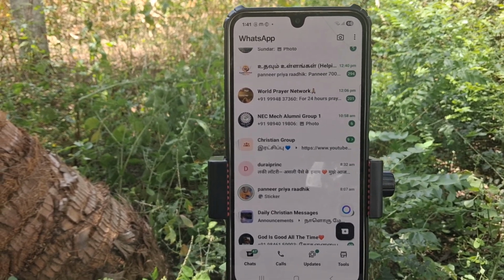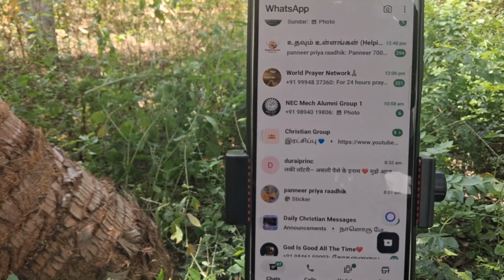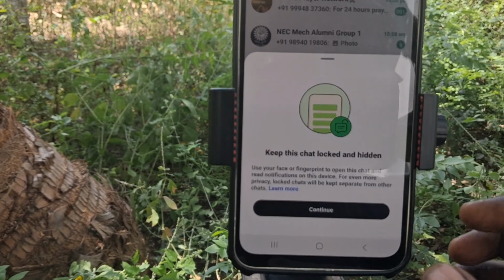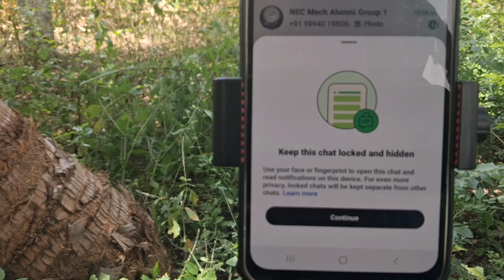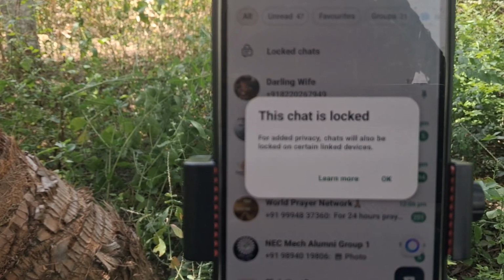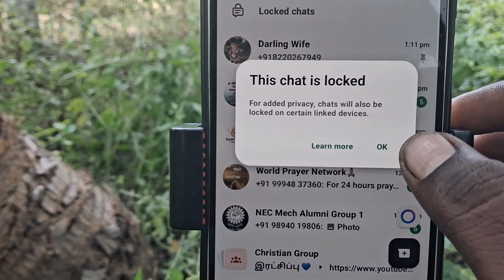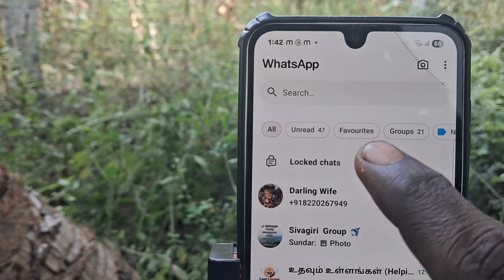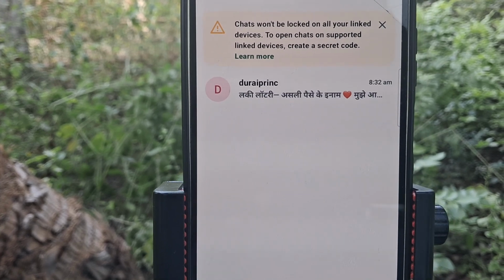How to lock particular chat in WhatsApp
Are you searching for how to lock particular chat in WhatsApp. This video help you find how to lock particular chat in WhatsApp. Learn here how to lock particular chat in WhatsApp

In this video, learn how to lock a particular chat in WhatsApp to keep your private conversations safe. The chat lock feature allows you to protect specific chats using your fingerprint, password, or face lock so others cannot open them.
In this tutorial, we show:
• How to lock a specific chat in WhatsApp
• Where to find the Chat Lock feature
• How to open locked chats safely
• Tips to protect your private messages
Follow these simple steps and keep your WhatsApp chats secure and private.